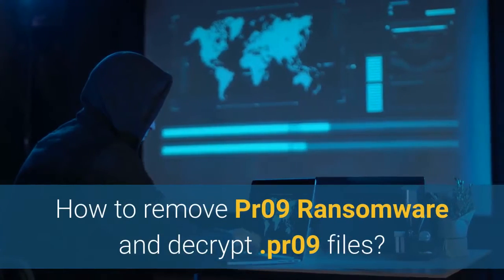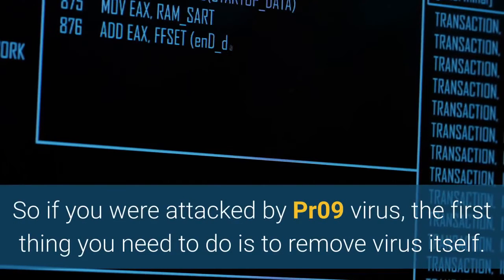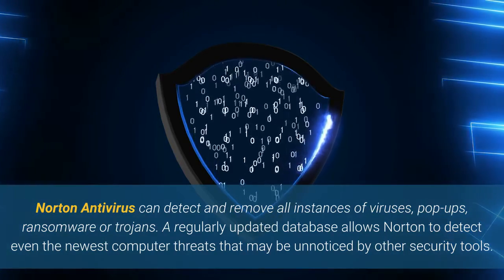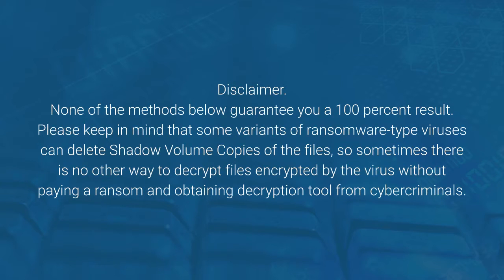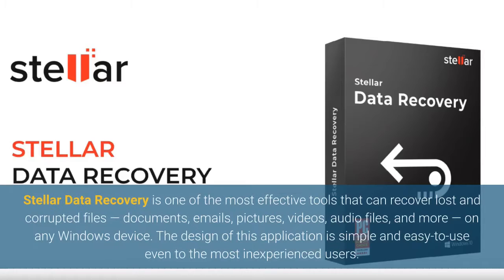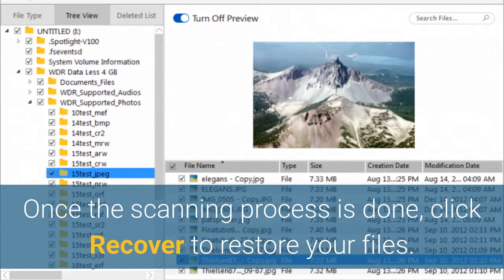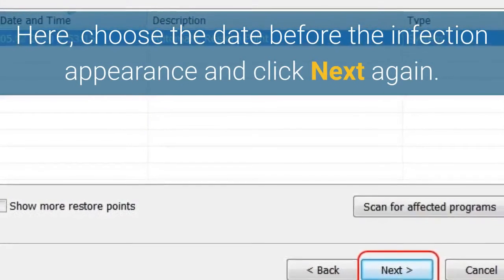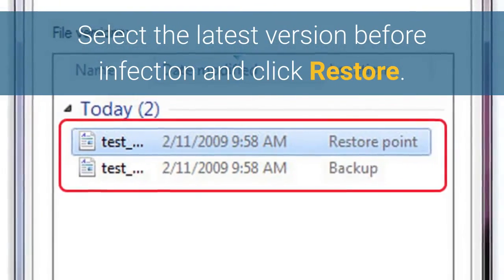How to uninstall (remove) Pr09 ransomware and decrypt .pr09 files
Complete and actual tutorial that will show how to remove Pr09 ransomware and decrypt .pr09 files